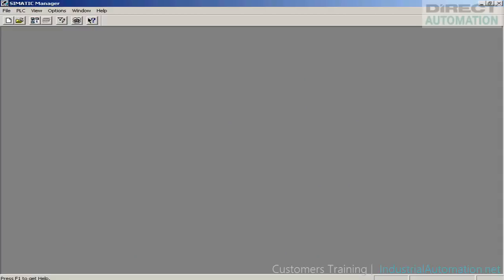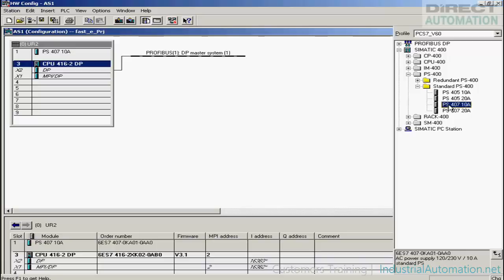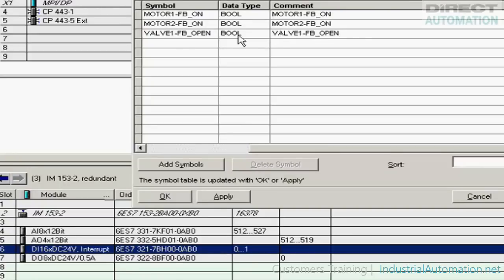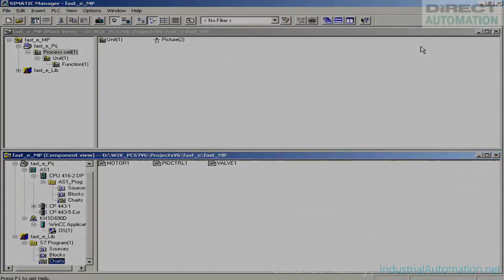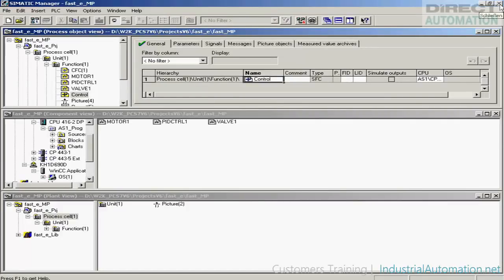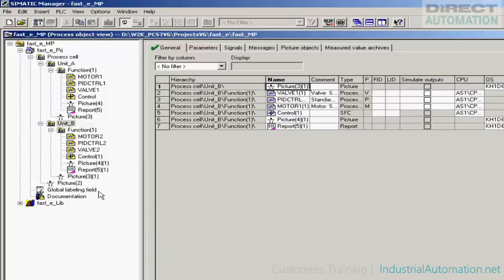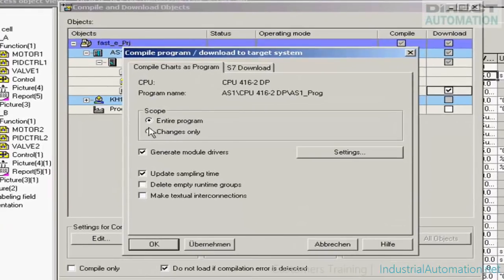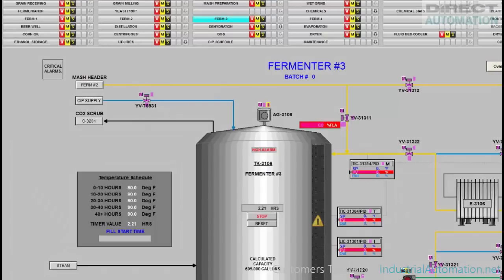PCS7 Basic Training (in less than an hour)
Industrial Automation by Direct Automation. Learn the basics of Siemens PCS7 systems.
This video is a tutorial on how to configure a PCS 7 automation system. The video covers the following topics:

Hardware configuration
Creating a project
Assigning I/O signals
Compiling and downloading the project
Testing and commissioning
The instructor uses an example project to demonstrate the configuration steps. The project consists of two units, each with a motor, a valve, and a controller. The instructor configures the hardware for each unit, creates a project, assigns I/O signals, compiles and downloads the project, and tests and commissions the system.

The video is well-paced and easy to follow. The instructor is clear and concise in his explanations. The video is also well-produced, with good quality audio and video.

Overall, this is an excellent tutorial for anyone who wants to learn how to configure a PCS 7 automation system.

0:00 Introduction
0:11 How to create a project - Hardware and Network configuration - Tags, charts and sequences - Plant structure - Measurements - PCS7 objects - HMI and Operation DIRECT
0:24 Configuring the PC
1:37 Creating a new PCS 7 project
4:05 Configuring SIMATIC Net station in SIMATIC Manager
7:42 Configuring ET200M station
9:53 Editing Symbols for Analog Input Modules
11:08 Editing Symbols for Analog Output Modules
11:50 Editing Symbols for Digital Input Modules
13:03 Editing Symbols for Digital Output Modules
14:09 Setup Named Connection for Communication and Download simatic
16:09 Configuring and Interconnecting Measuring Points
16:46 Copying Prepared CFC charts to the Master Data Library
18:04 Copying CFC charts to the project
19:40 Configuring the SFC chart
24:13 Renaming the Project Folder and Deleting the Project objects
25:09 Preparing the Plant Display for Automatic Generation
27:29 Creating Unit_B Using a Copy of Unit_A simatic
33:58 Compiling and Downloading Objects
37:38 Operating and Monitoring the Process simatic